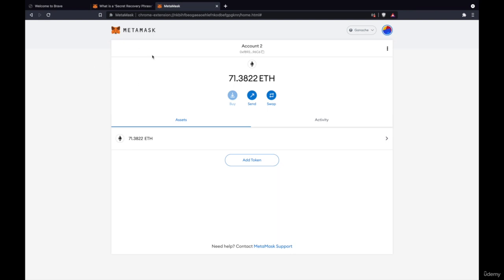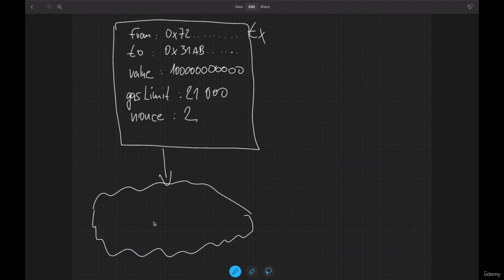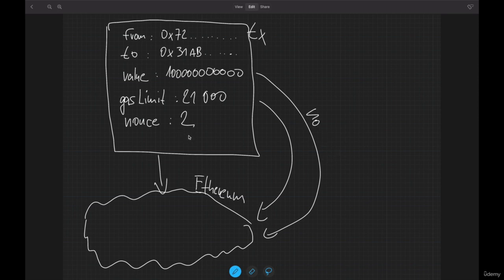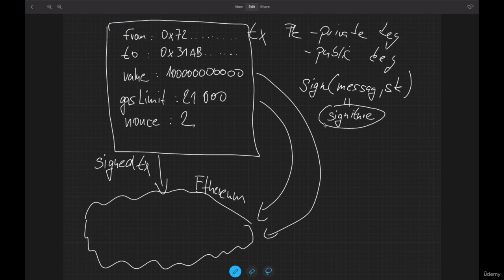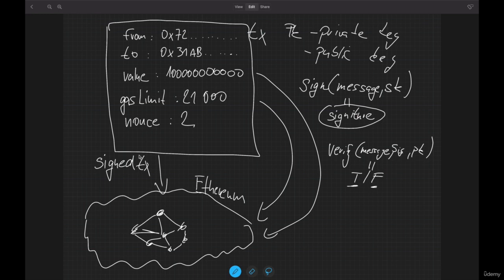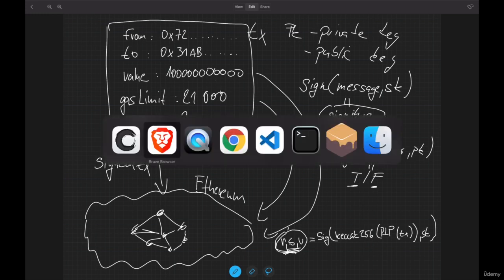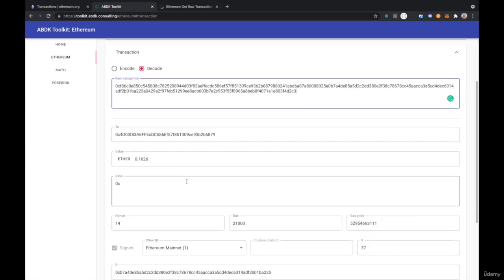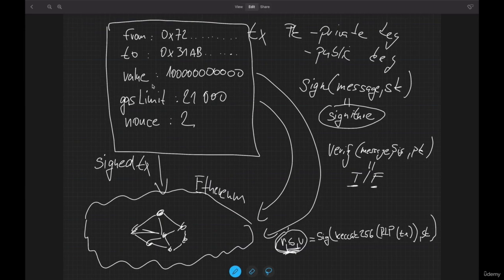14 - 003 AI Signing transaction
14 - 003 AI Signing transaction